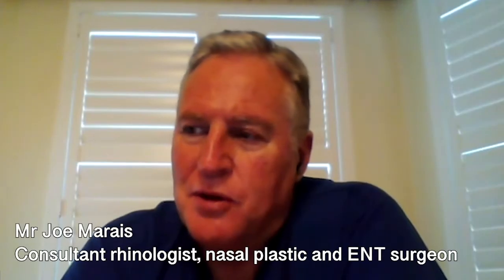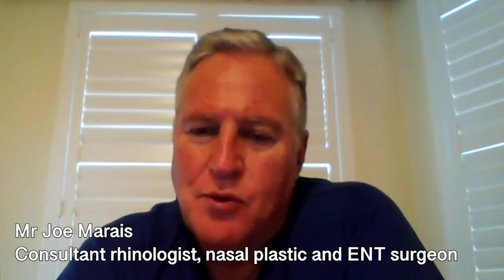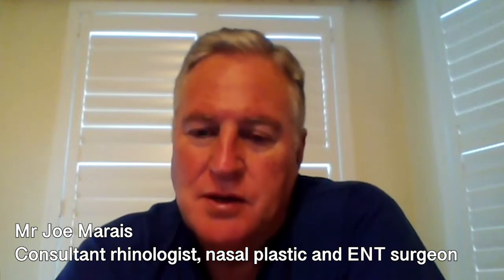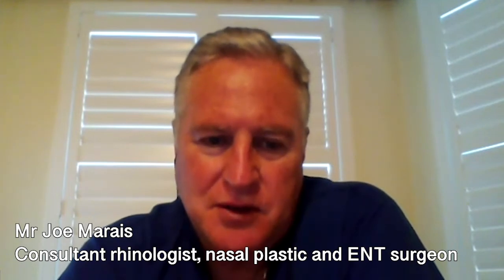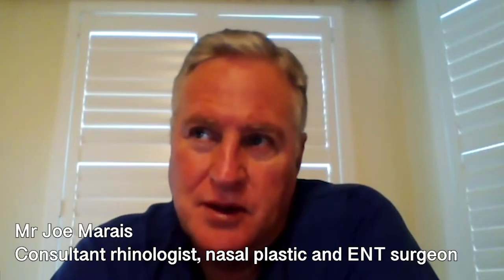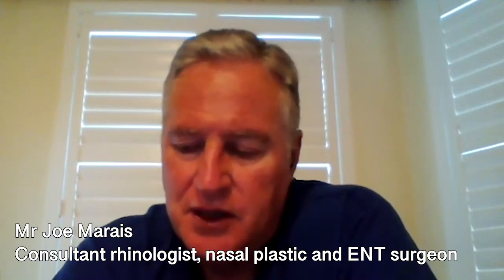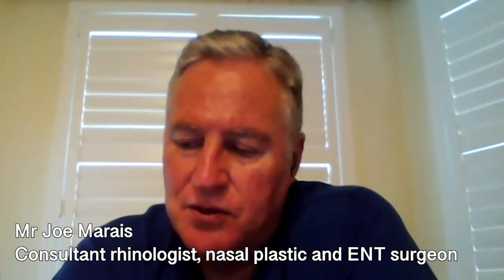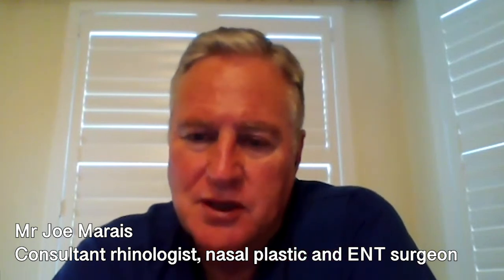Blocked nose: Frequently-asked questions - Online interview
A blocked nose is very common, usually associated with the common cold, but what other reasons could your nose be blocked? and when is surgery necessary to treat your blocked nose? Here to explain all is esteemed consultant ENT and plastic surgeon, Mr Joe Marais.

00:00 What are the most common causes of blocked nose?
00:34 What causes are typically treated with surgery?
01:07 What are the benefits of surgery to treat blocked nose?
01:37 What are the side effects/ risks of surgery to treat blocked nose?
02:16 Can a blocked nose be unblocked permanently?